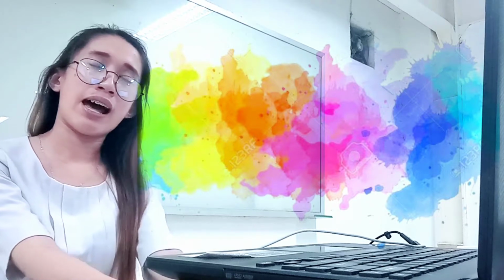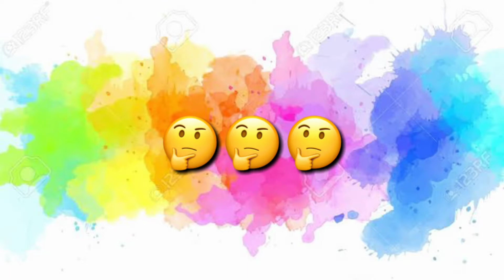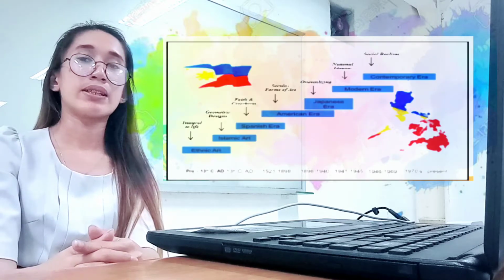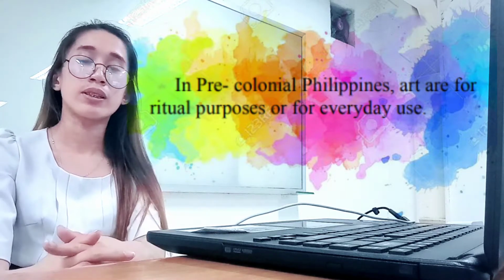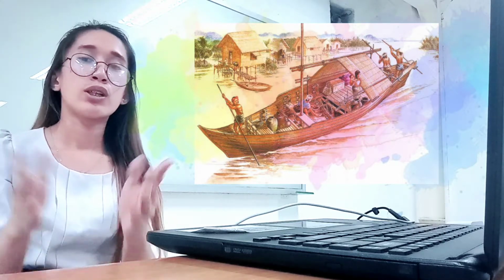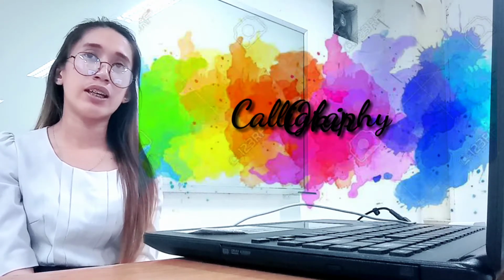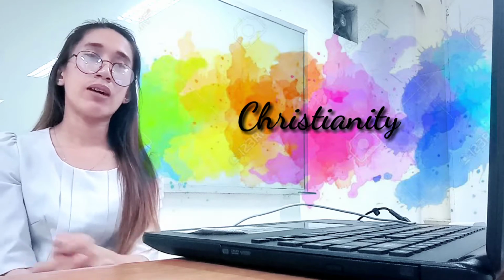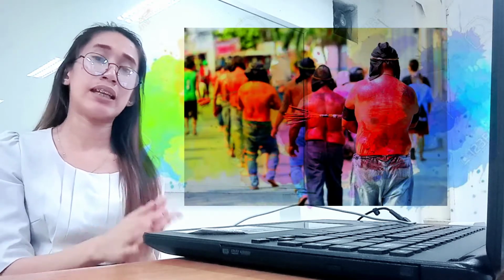Contemporary Arts | History of Philippine Art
SUBJECT CODE: HUMSS 001
SUBJECT DESCRIPTION: CONTEMPORARY PHILLIPINE ARTS FROM THE REGIONS